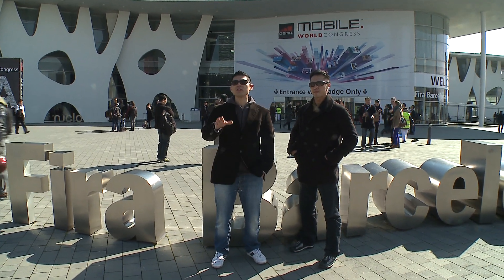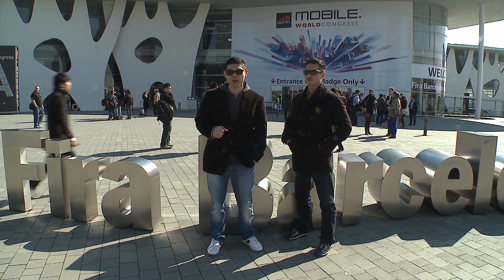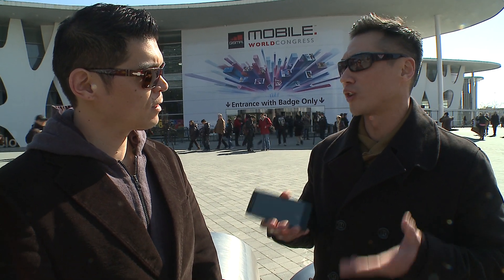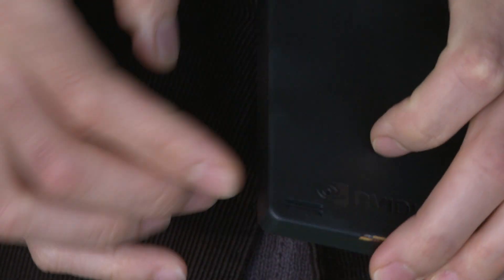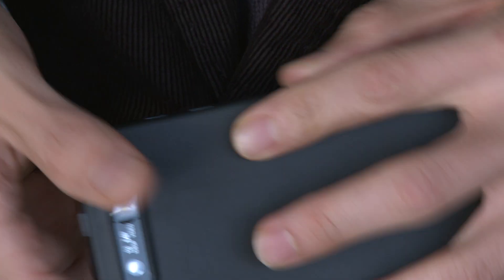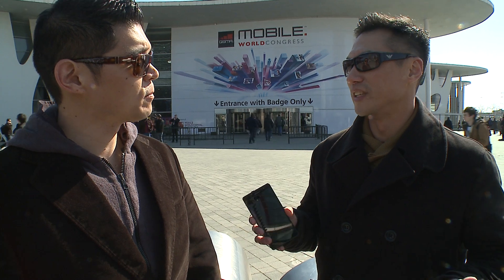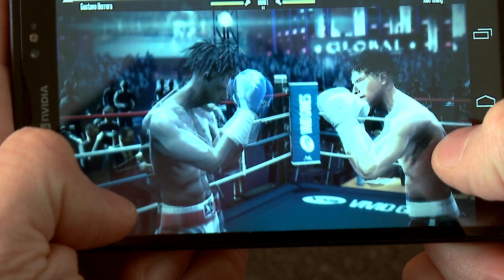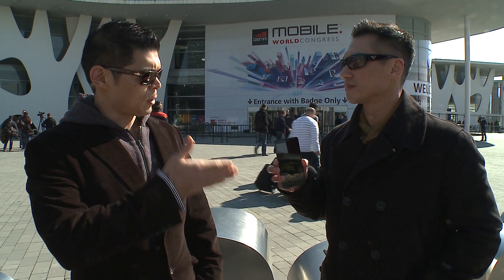NVIDIA Phoenix: Tegra 4i Reference Phone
A quick demo of the NVIDIA Phoenix Tegra 4i Reference Phone and the underlying technologies that make Tegra 4i -- NVIDIA's first mobile processor with integrated LTE.